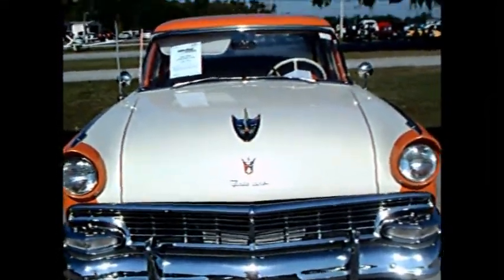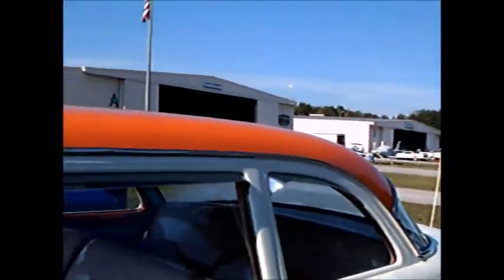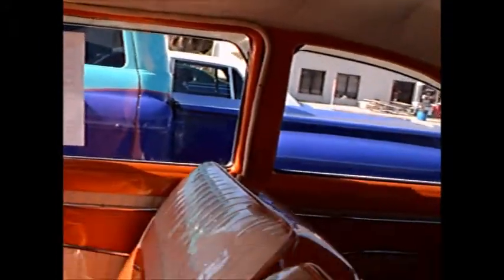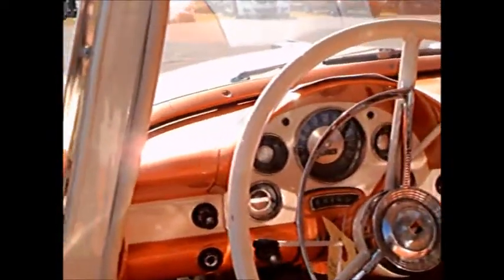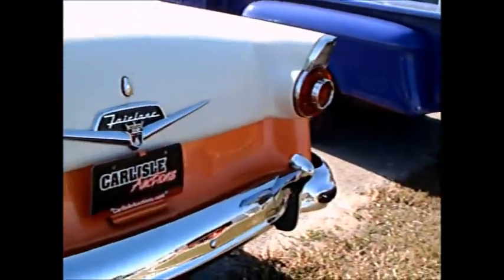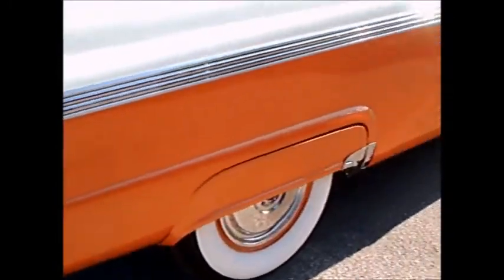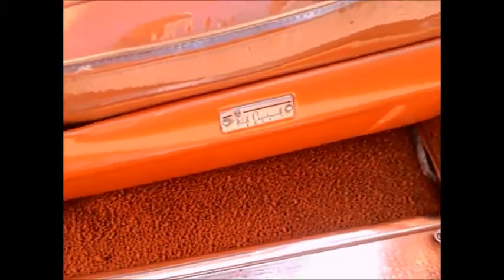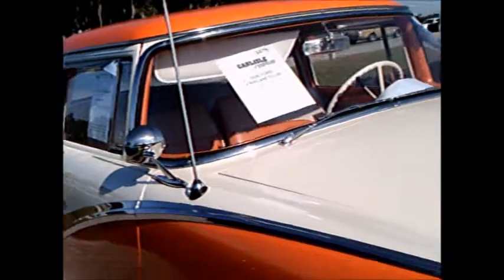1956 Ford Fairlane Two Door Sedan OrngWht LakelandLinder111116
Colorful. and a nice choice of colors. The clear vinyl seat covers preserved the original upholstery very well. A nice refinement of the 1955 style!
Show less